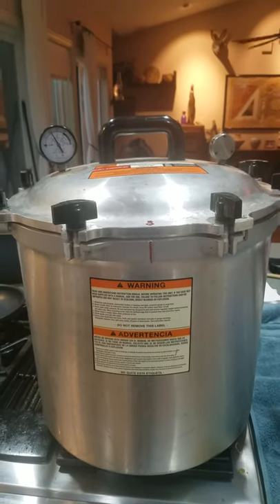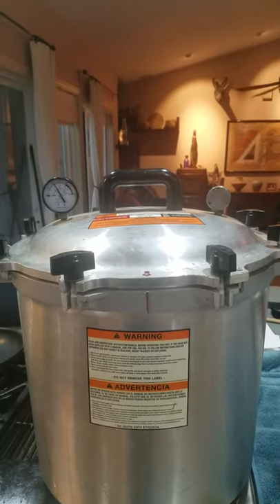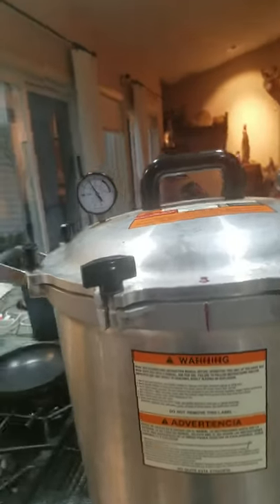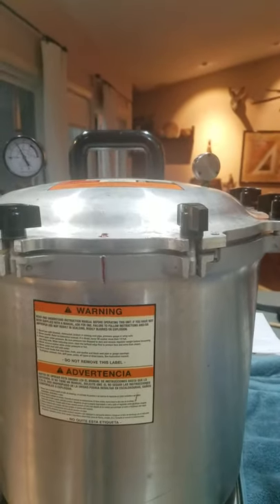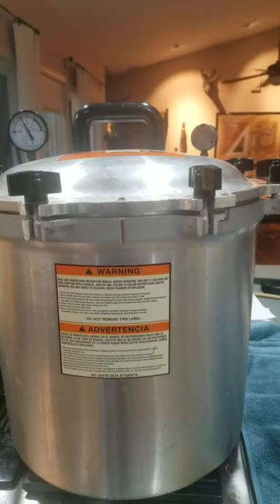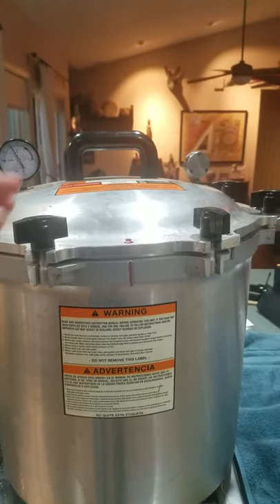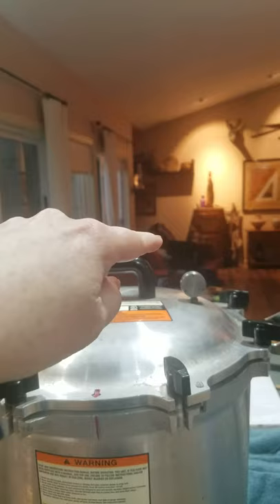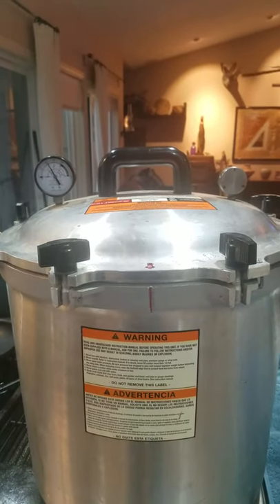Noises Your Pressure Canner Makes at Proper Pressure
Why is my pressure canning weight dancing around? should it be doing that?
yes, your weight will dance when it reaches the proper pressure. This allows you to keep an ear on your canner without having to stare at the numbered gauge.

You may also note your number gage will read 11# pressure while the weight is at 10#. so when you are at the proper 11# pressure, your 10pound weight acts like a jiggler and dances for you...releasing extra pressure to keep your numbered gauge at 11#s. confused? read more